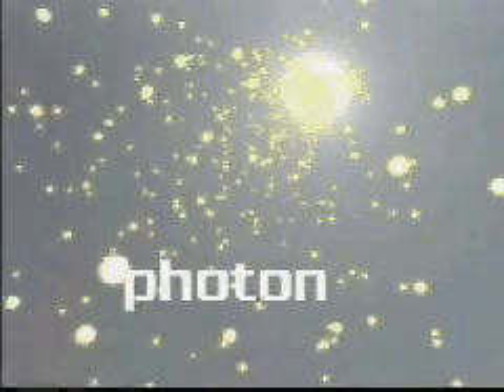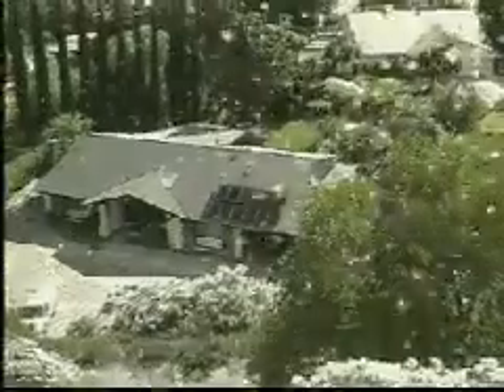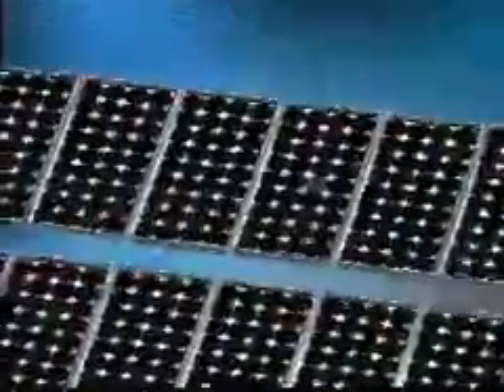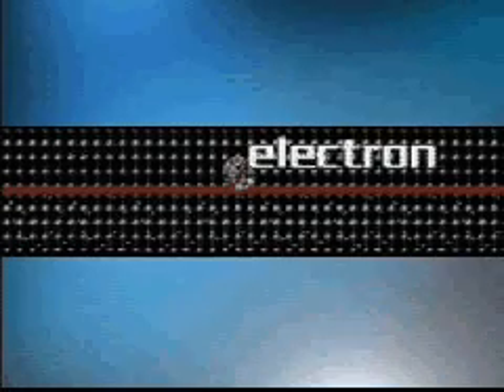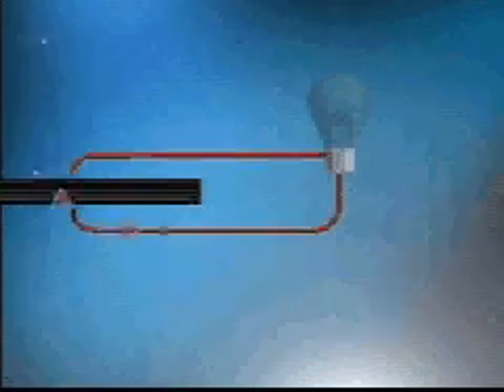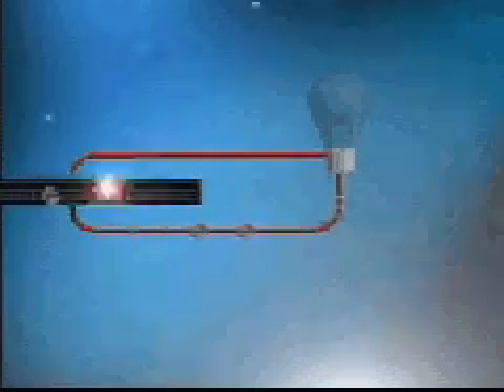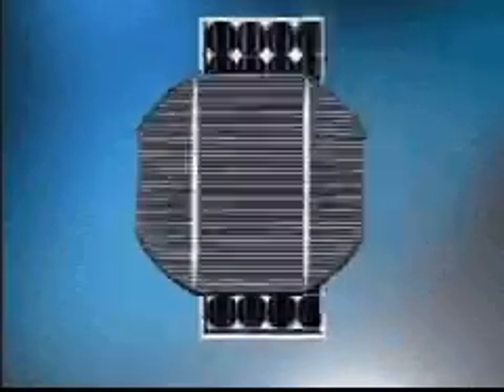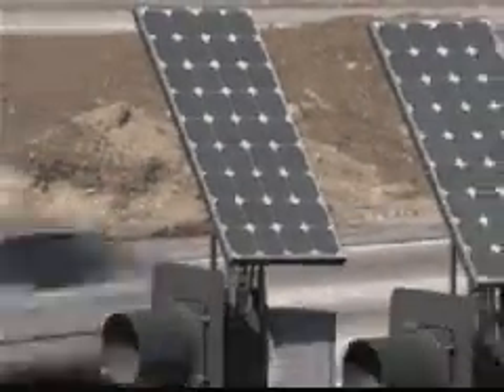Solar Energy Animation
An animation explaining solar energy technology, from the U.S. Department of Energy